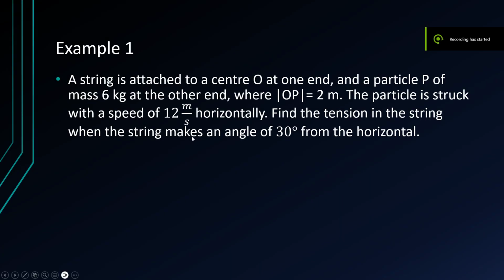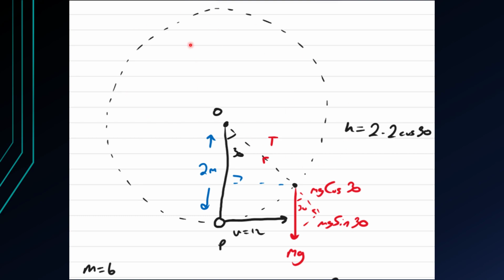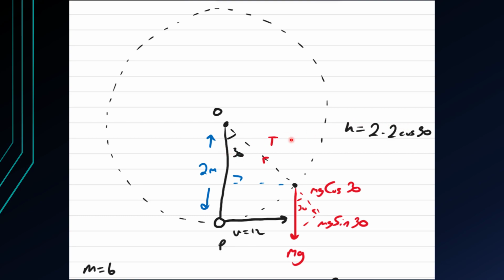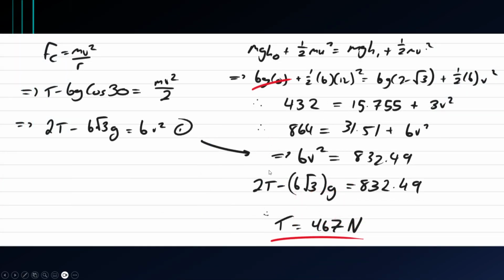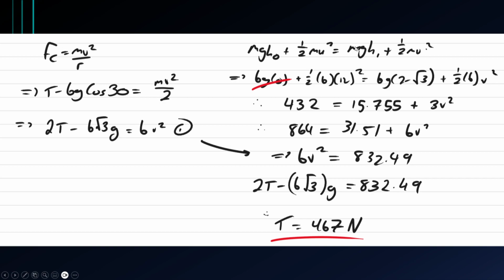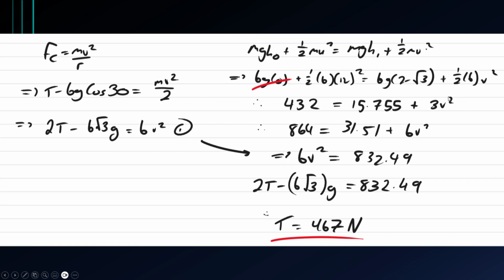Physics 8.19: Vertical Circular Motion: Example 1